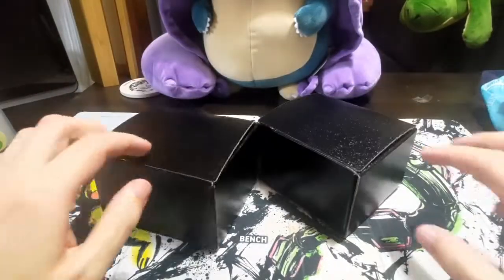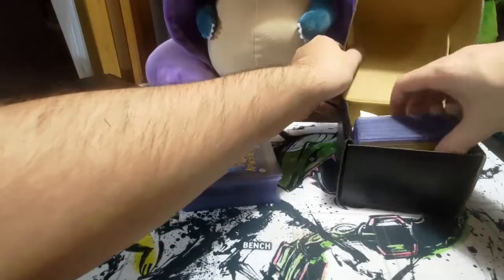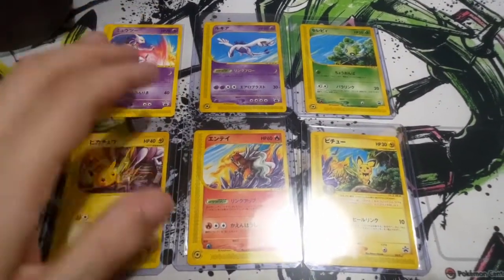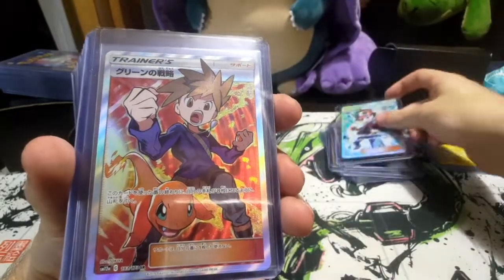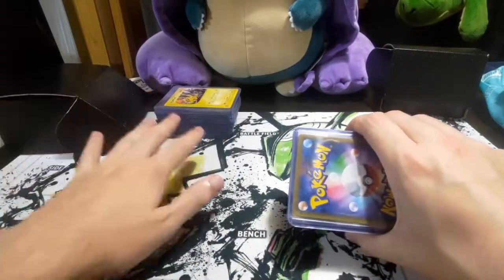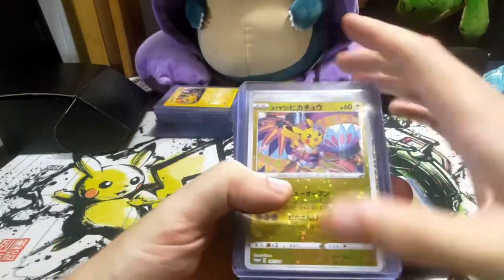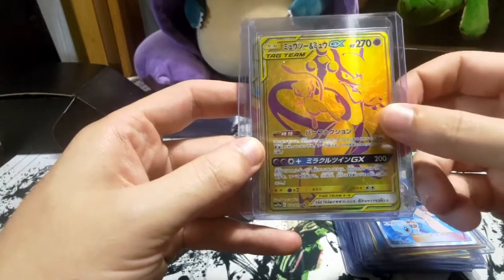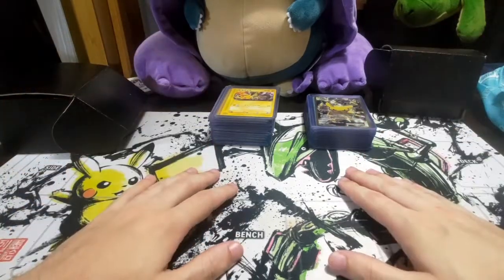What does 2+ years of collecting Japanese cards look like $$$? Sending cards to PSA!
I am so happy to actually make these videos with such a steady amount of people viewing!

My wife and I's channel!

About Me: I'm PokeDew! A fan of both Pokemon and Mountain Dew. I have come to YouTube to show the world the wonder of Japan and the trading card game they are famous for. I'm still studying Japanese so come watch my "progress" as I open card packs from various eras straight from the spigot. Hope you enjoy!